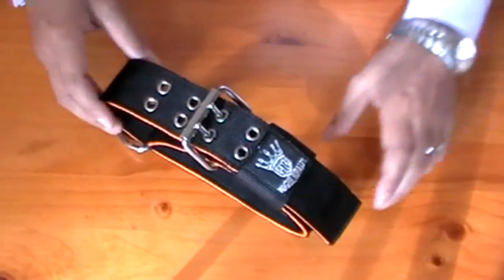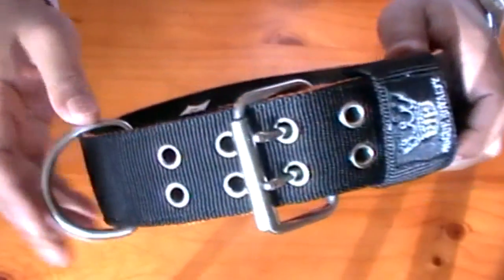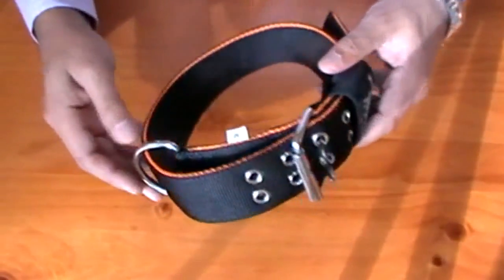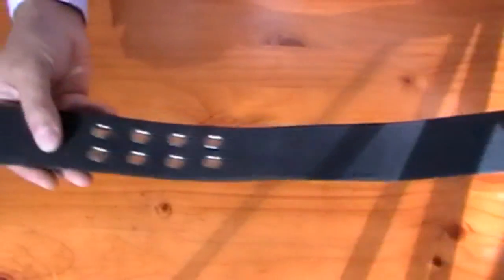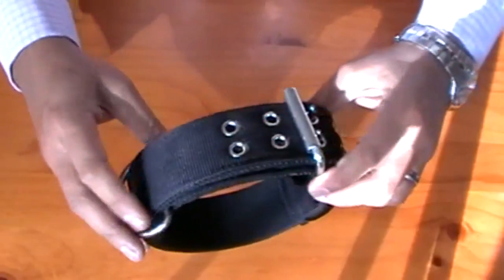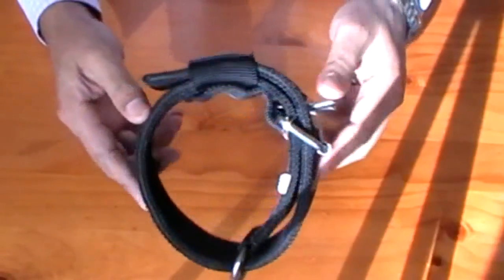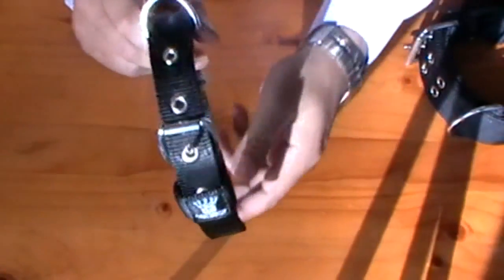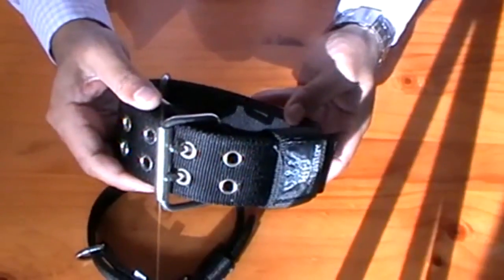glow in the dark dog collar - paws in the park led glow in the dark dog collars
glow in the dark dog collar - worlds most powerful glow in the dark dog collar.
glow in the dark dog collars now avaliable at pets palace.

Glow In The Dark Dog Collar Amazon “The road is dark, with no street lights,” says Anusha Quality pet tags 35mm round shape WIN-2861 glow in the dark dog collars and leashes · Shenzhen Winod Technology Limited
 Generic Aspen Pet Adjustable Glow in the Dark Dog Collar Walmart $10
Ancol Safety Halo Dog Collar USB Rechargeable Glow In The Dark Dog Collar ebay
Glow In The Dark Dog Collar Petco The easy and simple way to set up a Glow in the Dark party
 share this w/ someone who might also be interested on this glow in the dark dog collar. glow in the dark led dog collar - the shop n save zone. Are you looking for an innovative premium-quality LED dog collar which significantly improves the safety of your dog on dark mornings, evenings & at night Shop outside the big box, with unique items for glow dog collar from thousands of independent designers and vintage collectors on Etsy com : Hot Glow In The Dark Dog Collars Safety Led Light-Up Flashing Light-Emitting Pet Belt Doggie&Cat Neck Ring Necklace Chain^yellow

Buy Glow in Dark Dog Collar from Reliable China Glow in Dark Dog Collar suppliers  GloJacks Glow in the Dark Dog Apparel

com : Davis FurEver Brite Glow in The Dark Pet Safety Collar, Small to Medium : Glow In The Dark Dog Collar : Pet Supplies
 The dog collars, harnesses and dog leashes available at Petco can help make sure your pup stays safe as they master the art of leash training  Nite Ize Nite Dawg Light Up Dog Collar
glowing dog collar for dogs in a dark time.

davis glow in the dark dog collar. glow in the dark dog collars now avaliable at pets palace: keep your dog safe and have fun with these new glow in the dark dog collars.

Glowing Dog Collar For Dogs In A Dark Time LYRICS
The Reflecting Glow in the dark dog collars and leashes are specially made to glow in the dark

Aspen Pet Adjustable Glow in the Dark Dog Collar · Generic Aspen Pet Adjustable Glow in the Dark Dog Collar Walmart $5
Glow In The Dark Dog Collar EBay glow in the dark dog collar | eBay Shop outside the big box, with unique items for glow in the dark from thousands of independent designers and vintage collectors on Etsy worlds most powerful glow in the dark dog collar water resistant durable flexible illuminated glow pet collars.. glow in the dark led dog collar - the shop n save zone. Zoom + NiteDawg(r) LED Dog Collar
Keep your pet visible on dark nights with our Safety Glow Dog Collar I ordered 2 glow in the dark dog collars (orange & green)

South Korean scientists create glow in the dark dog